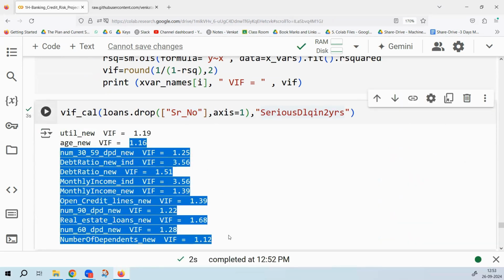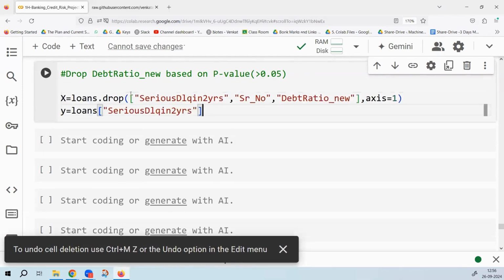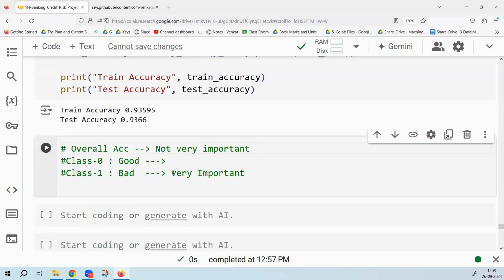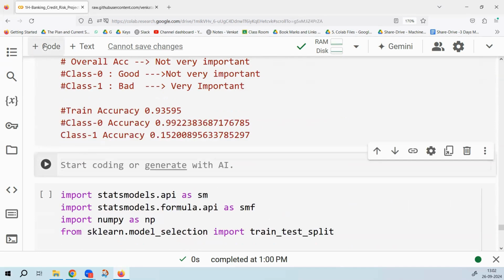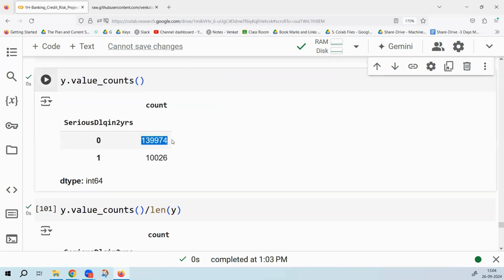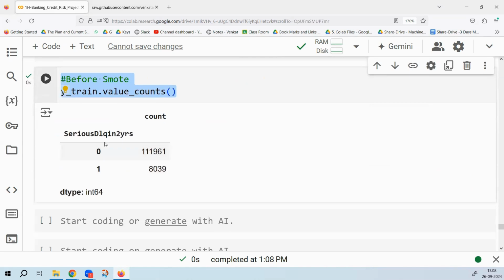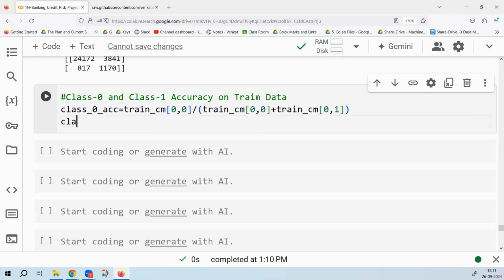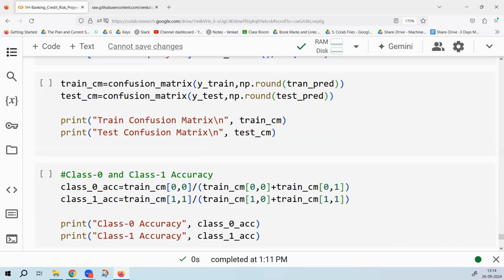End to End ML Project | Part 4 | Data Cleaning, Model Building, and Class Imbalance Solutions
In this project, we focus on building a logistic regression model for credit risk assessment, which is commonly used in banking due to its ease of interpretation. Logistic regression allows for clear explanation of variable impacts, making it preferable for regulatory authorities. The model-building process includes splitting the data into training and test sets, then using confusion matrices and accuracy metrics to validate the model's performance. The train-test accuracy is at a solid 93%.

However, we focus on class-wise accuracy, particularly on identifying "bad customers" (class 1). The class imbalance issue arises, where the number of "good customers" significantly outweighs the "bad customers," leading to poor accuracy in class 1 (only 15%). This challenge highlights the need to address class imbalance to improve model reliability in real-world applications.

We also delve into feature selection by examining multicollinearity (using VIF) and P-values to drop unimportant variables. The project showcases the importance of refining models by considering accuracy, class-wise performance, and addressing issues like overfitting and class imbalance, essential in the credit risk modeling domain.